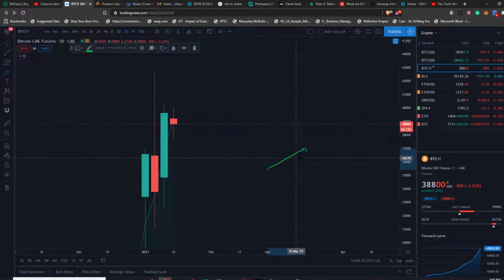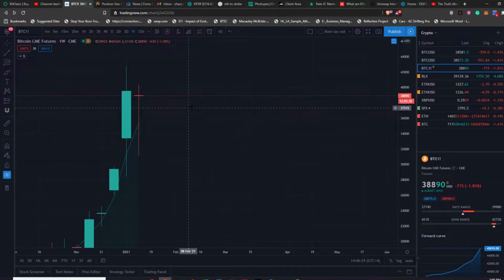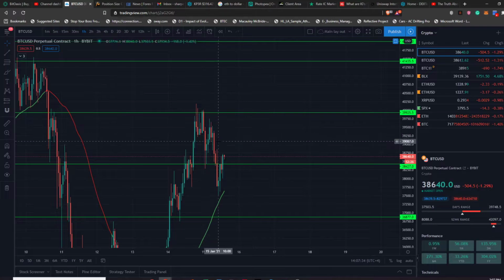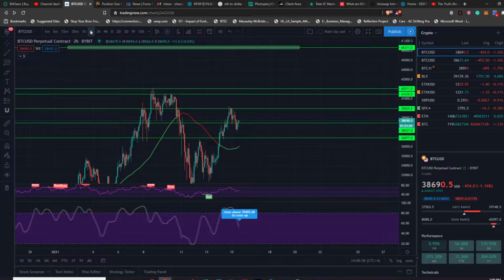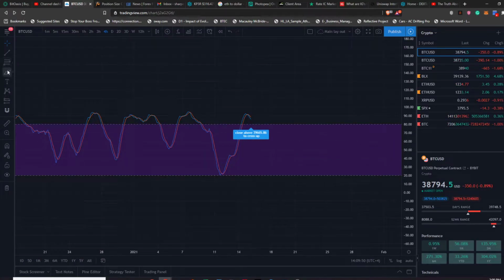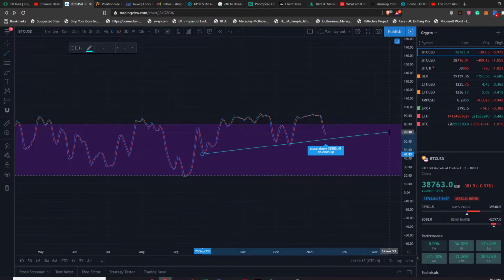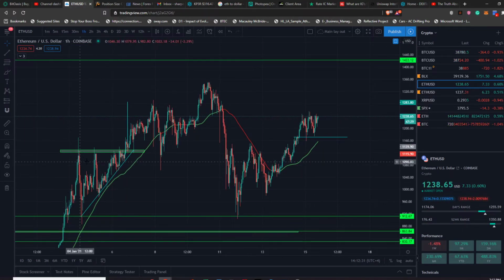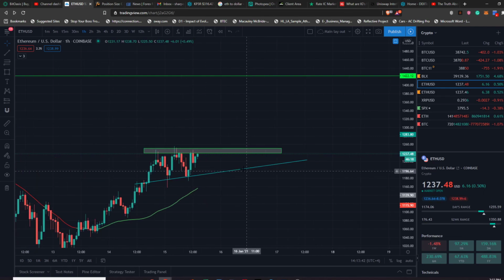ETH ABOUT TO BREAK OUT ?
Welcome to ADAPT crypto where we provide you with the latest and hottest ALts and up and coming projects we provide daily TA videos that can be found in our TG and discord! we have a growing community of multi-skilled and likeminded people all our servers are free to join and full of value and great people in the space.